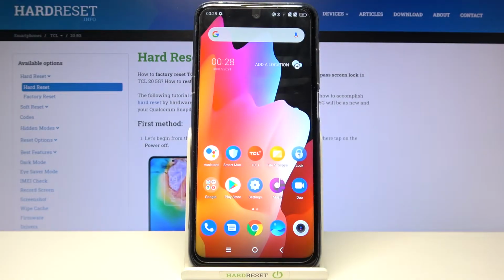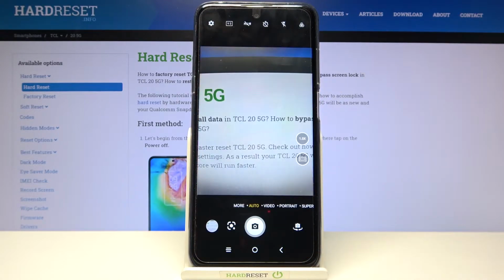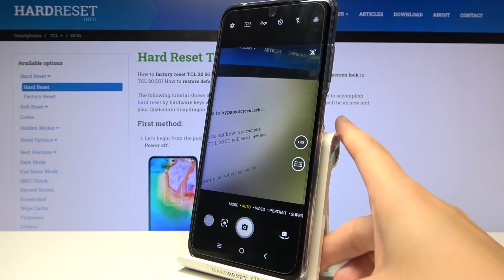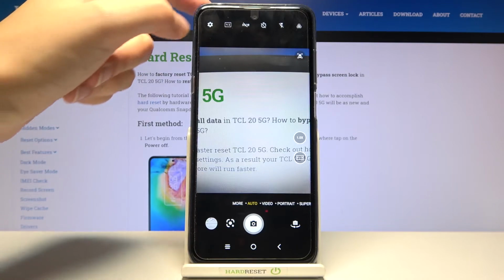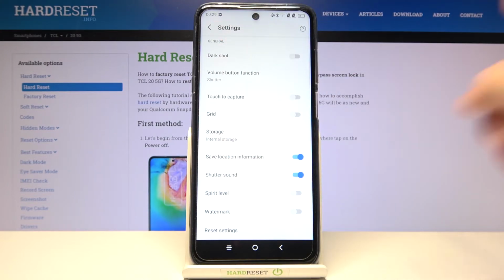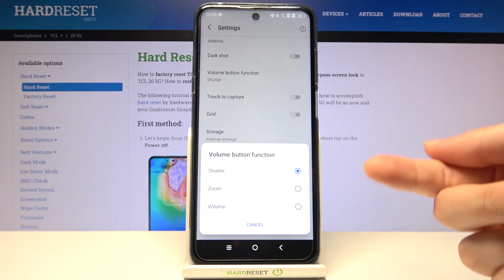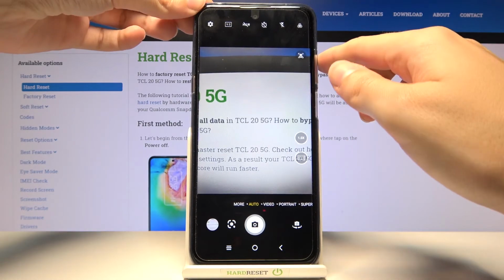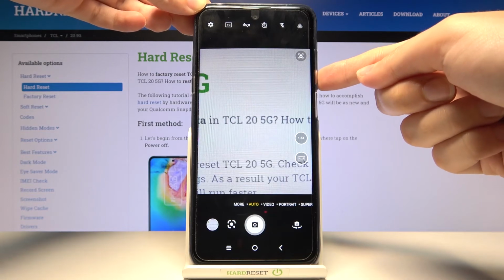TCL 20 5G & Volume Key Functions – Mange Camera Volume Buttons Settings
Most smartphone users think that the Volume Buttons are only for controlling media sound. But that's not true. You can use them to manage many functions, such as taking videos and photos. Follow our steps above and turn your device's side keys into a shutter button in your TCL 20 5G's Main Camera Settings. Break the silence of the comments below by adding your own!

How to change Camera Volume Key Functions in TCL 20 5G? How to set up Volume Shutter in TCL 20 5G? How to set up Camera Volume Key in TCL 20 5G? How to disable Camera Volume Buttons in TCL 20 5G? How to Use Volume Button for Camera on TCL 20 5G? How to Change Functions for Volume Button on TCL 20 5G?